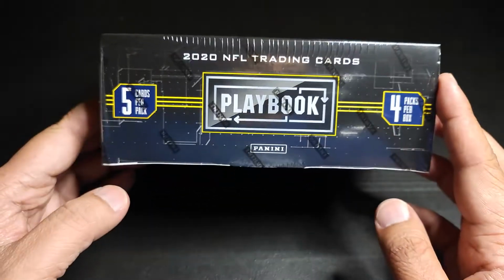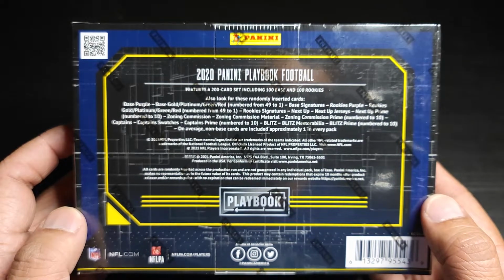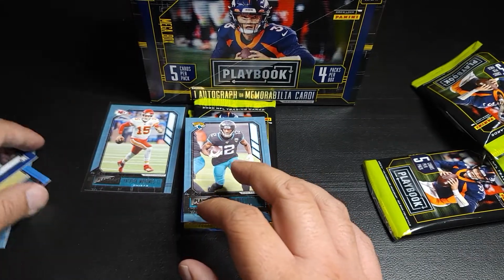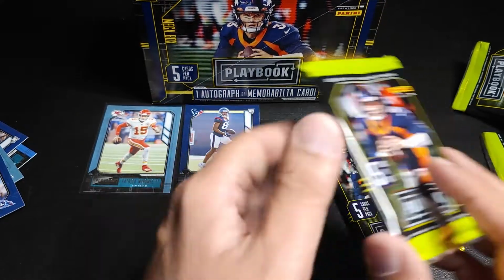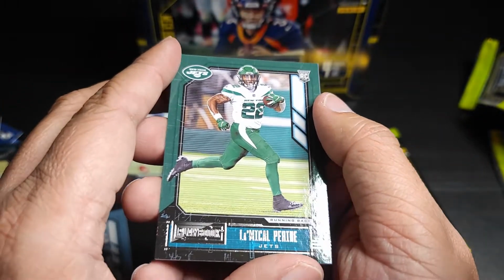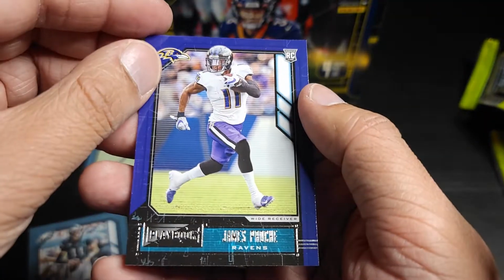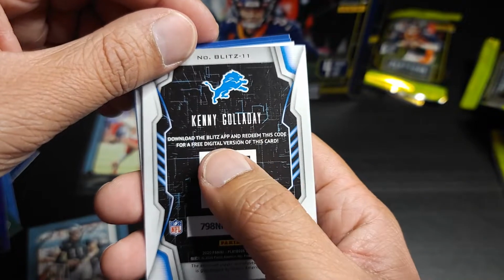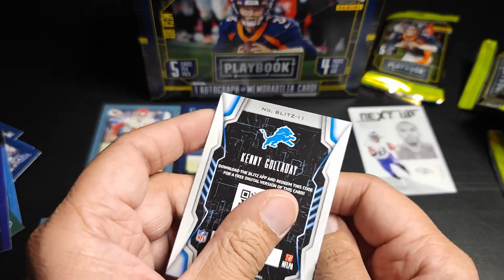2nd Panini PLAYBOOK Retail Exclusive Mega Box Review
2nd Panini PLAYBOOK Retail Exclusive Mega Box Review